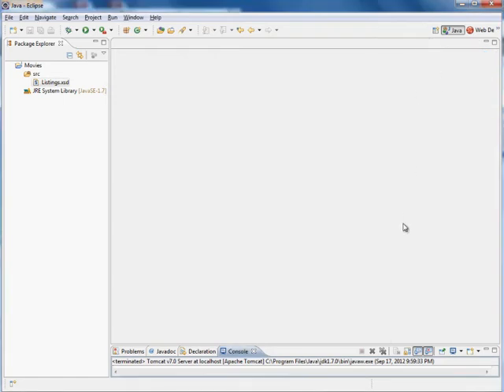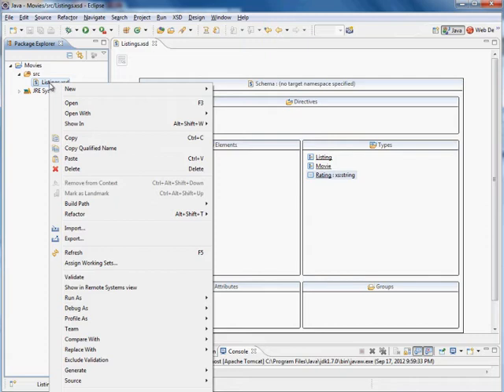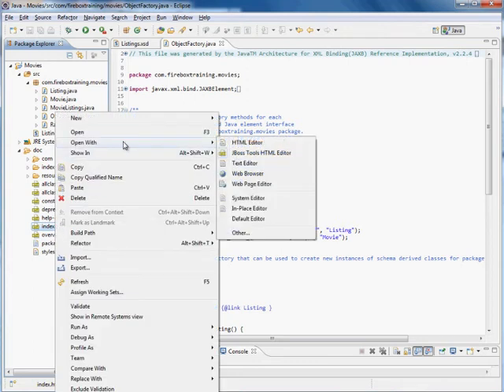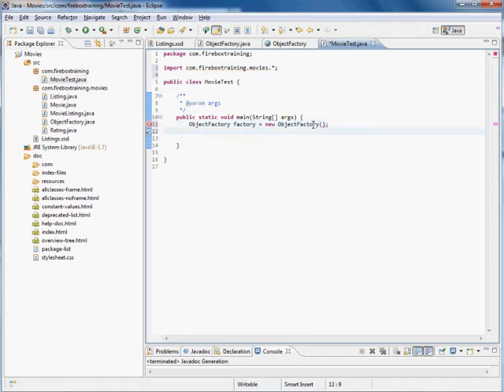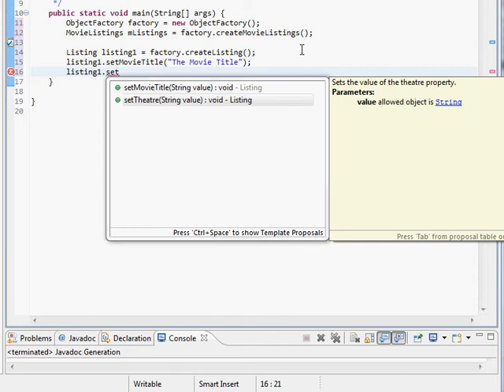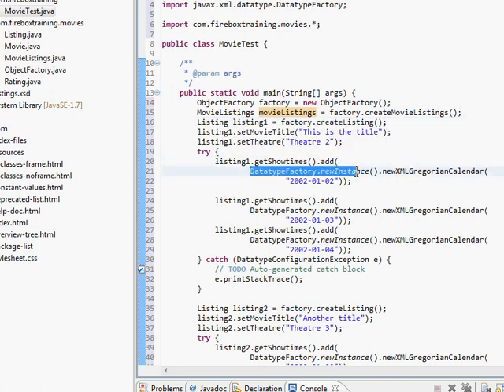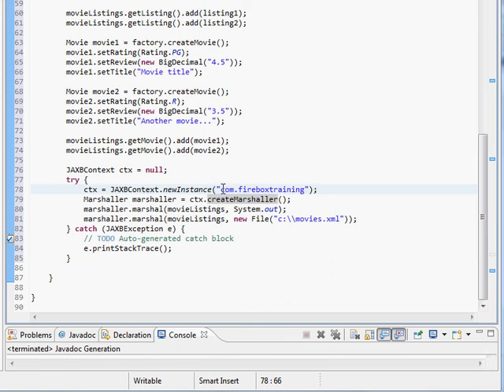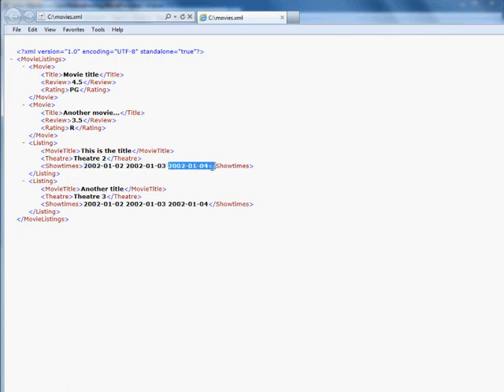Java and XML Training - JAXB Tutorial | How to Use XML Binding for Java Using Eclipse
demonstrates how to generate Java classes from an XML Schema file (.xsd), as well as generate the Javadocs for those classes. We also create a test class with a main method which uses the ObjectFactory class to create a structured document. Using JAXBContext, we then marshal the Java object into XML format.